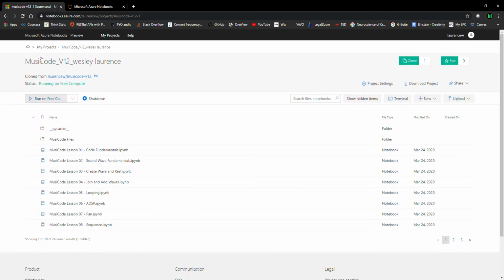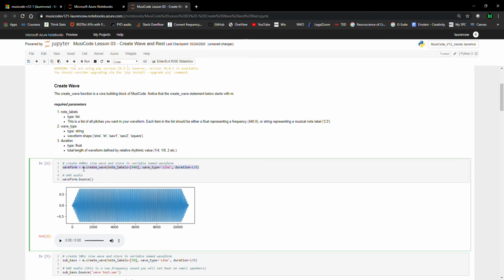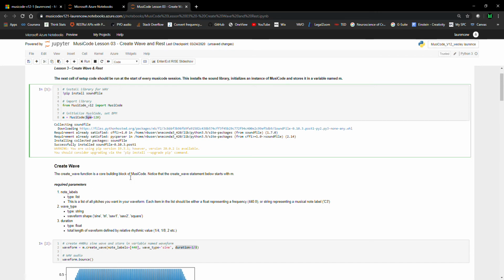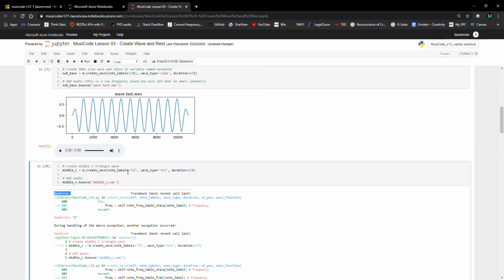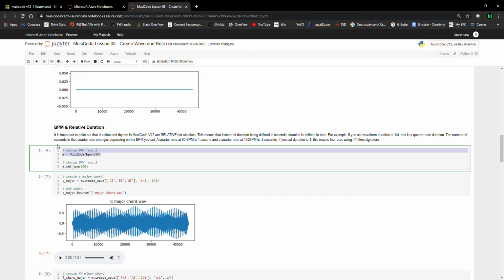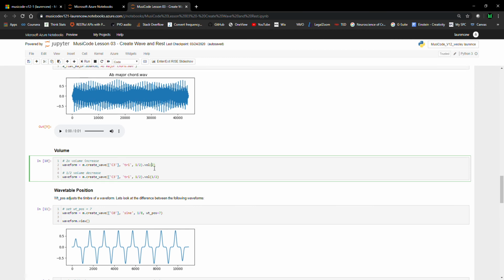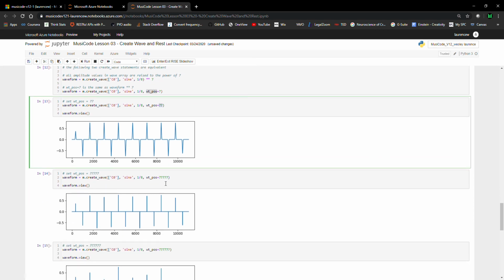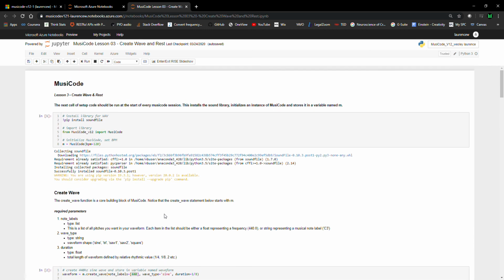MusiCode lesson 3 - Create Wave & Rest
This video shows how to use the create_wave statement, which is the primary building block of the MusiCode system.